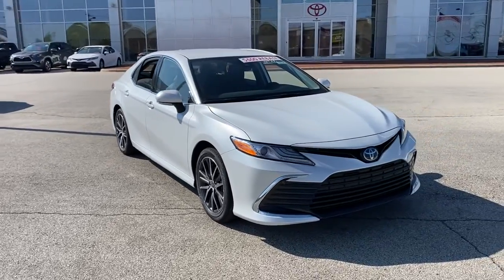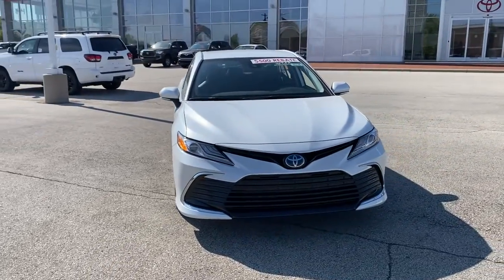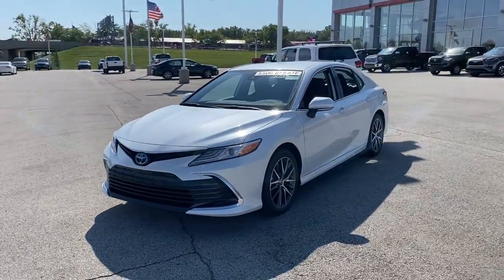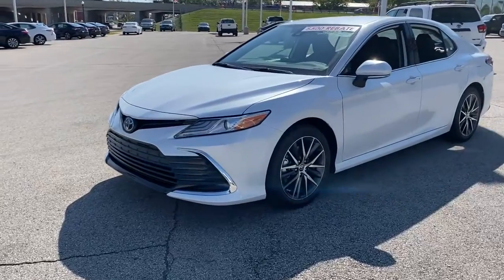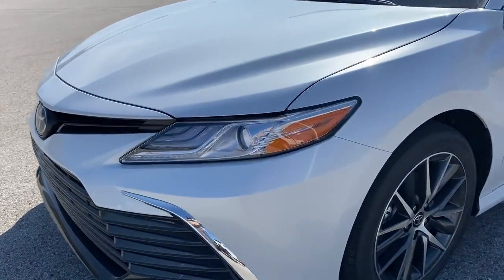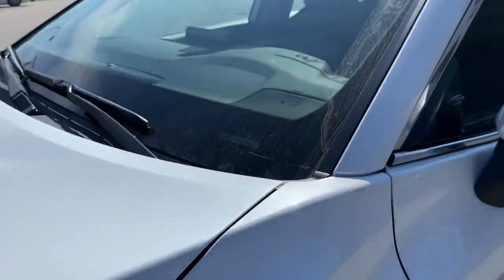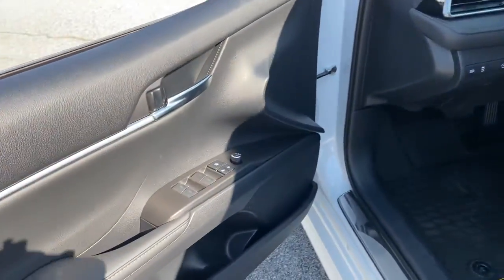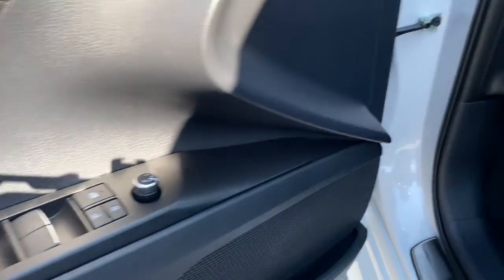2022 Toyota Camry Green Bay, Appleton, Oshkosh, De Pere, Kaukauna WI 50216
Wind Chill Pearl New 2022 Toyota Camry available in Green Bay, Wisconsin at Le Mieux Toyota and Son. Servicing the Appleton, Oshkosh, De Pere, Kaukauna, WI area.
2022 Toyota Camry Hybrid XLE - Stock#: 50216 - VIN#: 4T1F31AK6NU573021

SPECIAL COLOR,ILLUMINATED PACKAGE 3 (TMS),COLD WEATHER PACKAGE  -inc: Heated Steering Wheel,ALL-WEATHER FLOOR LINERS & CARGO TRAY (TMS),REAR DUAL USB POWER PORTS (TMS),Trunk Rear Cargo Access,Compact Spare Tire Mounted Inside Under Cargo,Light Tinted Glass,Galvanized Steel/Aluminum Panels,Auto On/Off Projector Beam Led Low/High Beam Daytime Running Auto High-Beam Headlamps w/Delay-Off,Body-Colored Rear Bumper,Fixed Rear Window w/Defroster,Wheels: 8.0J x 18 Machined Finish Alloy -inc: painted accents,Headlights-Automatic Highbeams,Chrome Side Windows Trim and Black Front Windshield Trim,Variable Intermittent Wipers,LED Brakelights,Body-Colored Door Handles,Steel Spare Wheel,Body-Colored Power Heated Side Mirrors w/Manual Folding and Turn Signal Indicator,Clearcoat Paint,Tires: P235/45R18 AS,Body-Colored Front Bumper,Metal-Look Grille,Analog Appearance,Full Floor Console w/Covered Storage  Mini Overhead Console w/Storage and 1 12V DC Power Outlet,Outside Temp Gauge,Front Center Armrest and Rear Center Armrest,Leatherette Door Trim Insert,Manual Tilt/Telescoping Steering Column,Manual Adjustable Front Head Restraints and Manual Adjustable Rear Head Restraints,60-40 Folding Bench Front Facing Fold Forward Seatback Rear Seat,FOB Controls -inc: Cargo Access and Windows,Radio: AM/FM/HD Audio Plus -inc: 9 touchscreen  6 speakers  USB media port  USB charge port  hands-free phone capability and music streaming via Bluetooth wireless technology  Android Auto and Apple CarPlay and Amazon Alexa compatible  SiriusXM w/3-month All Access trial  Connected Services including Safety Connect w/1-year trial  Service Connect w/10-year trial  Remote Connect w/1-year trial  Wi-Fi Connect w/up to 2 GB within 3-month trial and voice command,Engine Immobilizer,Valet Function,HVAC -inc: Underseat Ducts and Console Ducts,Perimeter Alarm,Air Filtration,Full Carpet Floor Covering,Gauges -inc: Speedometer  Odometer  Engine Coolant Temp  Traction Battery Level  Power/Regen  Trip Odometer and Trip Computer,Driver Seat,Carpet Floor Trim and Carpet Trunk Lid/Rear Cargo Door Trim,Multi-Stage Heated Front Bucket Seats -inc: 8-way power-adjustable driver seat w/power lumbar support and 8-way power-adjustable front passenger seat,Driver And Passenger Visor Vanity Mirrors w/Driver And Passenger Auxiliary Mirror,Cruise Control w/Steering Wheel Controls,Interior Trim -inc: Simulated Wood/Metal-Look Instrument Panel Insert and Chrome/Metal-Look Interior Accents,Power Rear Windows,1 12V DC Power Outlet,Remote Releases -Inc: Power Cargo Access and Power Fuel,Urethane Gear Shifter Material,Systems Monitor,Illuminated Locking Glove Box,Dual Zone Front Automatic Air Conditioning,Leather/Metal-Look Steering Wheel,Driver Foot Rest,Driver / Passenger And Rear Door Bins,Full Cloth Headliner,Remote Keyless Entry w/Integrated Key Transmitter  2 Door Curb/Courtesy  Illuminated Entry  Illuminated Ignition Switch and Panic Button,Radio w/Seek-Scan  Clock  Speed Compensated Volume Control  Steering Wheel Controls and Radio Data System,Passenger Seat,Day-Night Auto-Dimming Rearview Mirror,2 LCD Monitors In The Front,Perforated Leather Seat Trim,Distance Pacing w/Traffic Stop-Go,HomeLink Garage Door Transmitter,Rear Cupholder,Seats w/Leatherette Back Material,Cargo Space Lights,Front And Rear Map Lights,Smart Device Remote Engine Start,Window Grid And Roof Mount Antenna,2 Seatback Storage Pockets,Fade-To-Off Interior Lighting,Safety Connect Tracker System,Power 1st Row Windows w/Front And Rear 1-Touch Up/Down,Trip Computer,Proximity Key For Doors And Push Button Start,Front Cupholder,Wi-Fi Connect with up to 2GB within 3-month trial Mobile Hotspot Internet Access,Delayed Accessory Power,Power Door Locks w/Autolock Feature,Transmission w/Sequential Shift Control,Hybrid Electric Motor,Front-Wheel Drive,Engine: 2.5L I-4 DOHC 16-Valve Hybrid -inc: VVT-i intake  VVT-i exhaust  permanent magnet synchronous motor and lithium-ion battery pack,Regenerative 4-Wheel Disc Brakes w/4-Wheel ABS  Front Vented Discs  Brake Assist  Hill Hold Control and Electric Parking Brake,Electric Power-Assist Speed-Sensing Steering,Front And Rear Anti-Roll Bars,Multi-Link Rear Suspension w/Coil Springs,Engine Auto Stop-Start Feature,Battery w/Run Down Protection,Strut Front Suspension w